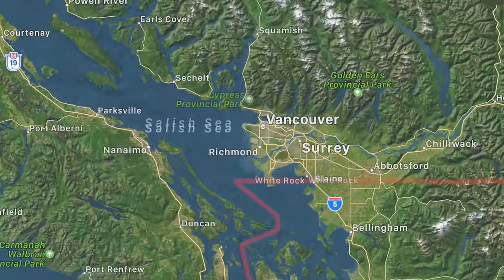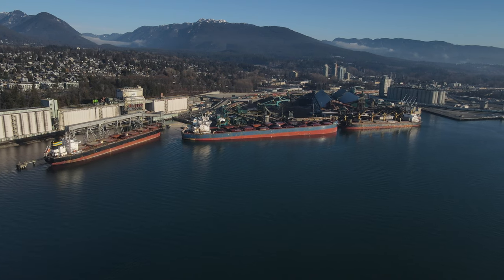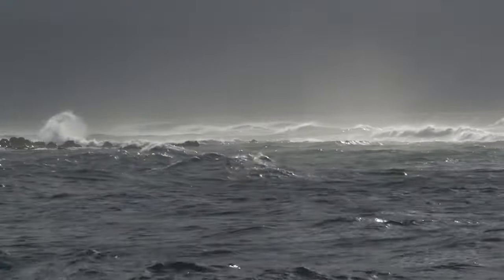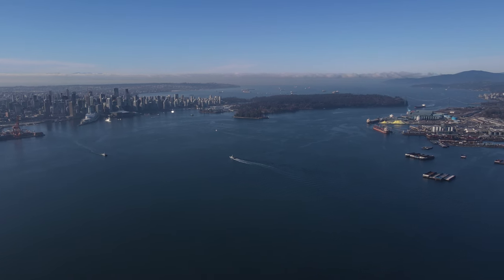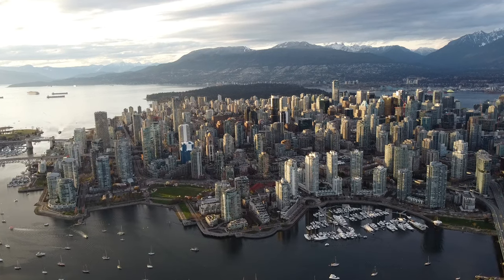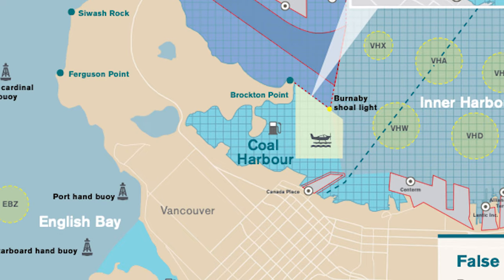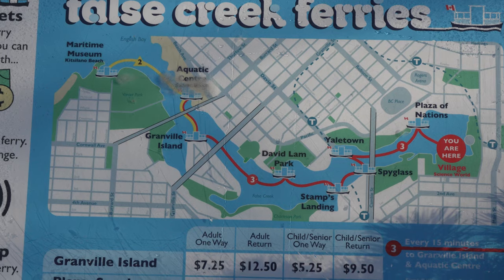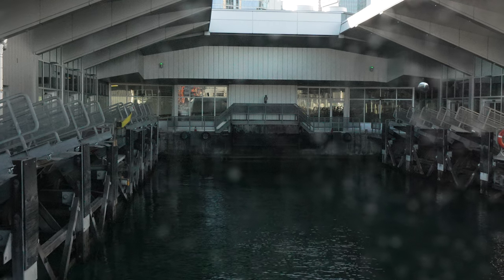Don't boat in Vancouver without knowing this! | Vancouver, BC - Beginner's Pilot Guide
Welcome Aboard to Vancouver, British Columbia!

Here is a beginner's pilot guide to the region of Vancouver Harbor.